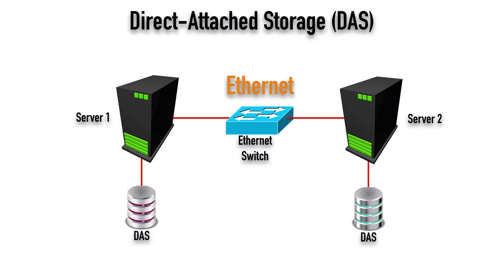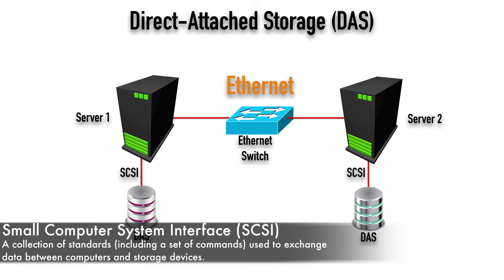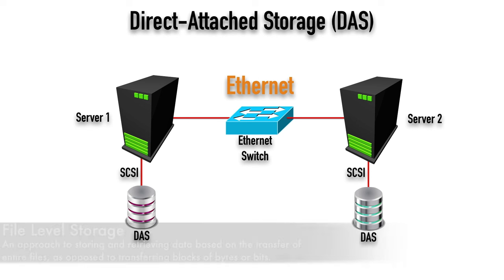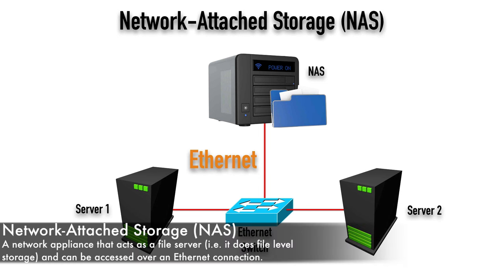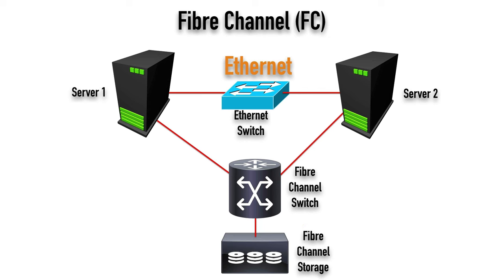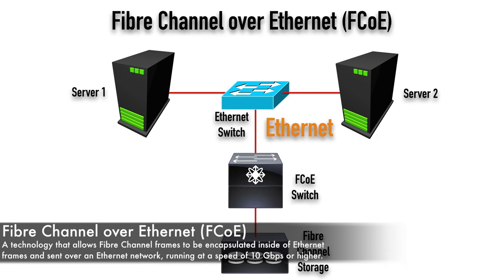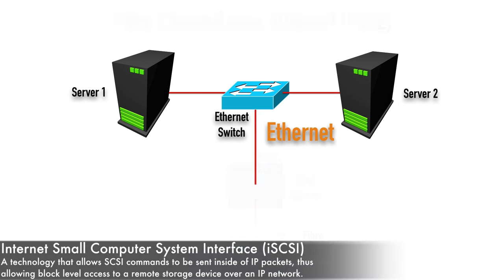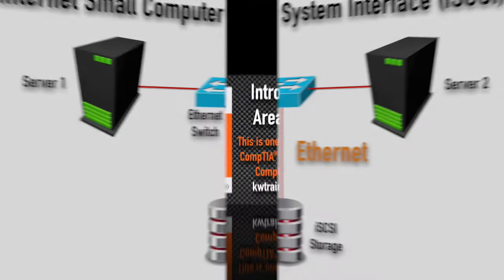Intro to Storage Area Network SAN Technologies (Network+ Complete Video Course - Sample Video)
This video is a sample from the "Network+ (N10-006) Complete Video Course," by Kevin Wallace (CCIEx2 #7945 R/S and Collaboration) from Pearson IT Certification.